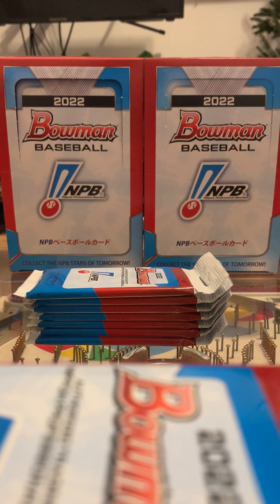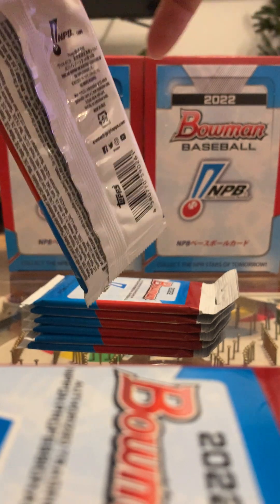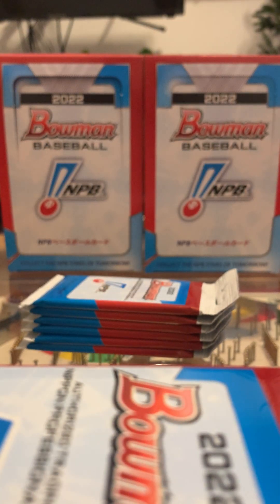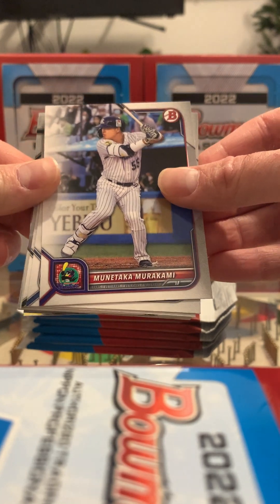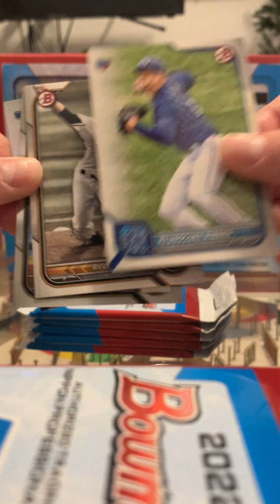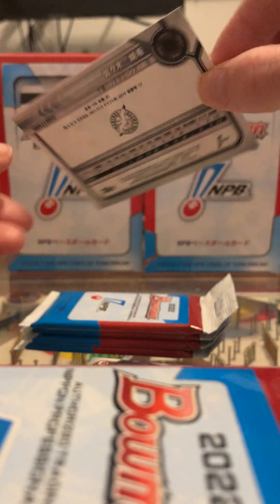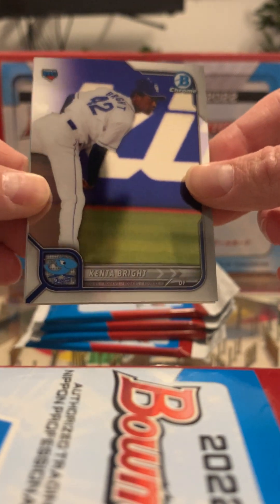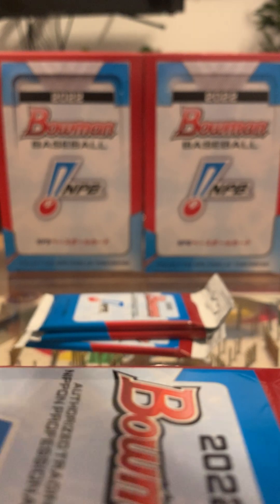2022 TOPPS BOWMAN NPB - Ripping 8 packs of the FIRST EVER Japanese Bowman set!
Pulled 3 numbered parallels, 2 Munetaka Marakami base cards and 1 Roki Sasaki base!

You can bid on one of the Murakamis (the one WITHOUT the dinged corner) *UPDATE: SOLD!*

UPDATE 1/11/23: Also pulled a Shintaro Fujinami base card - he signed with the Oakland A's today and is expected to make their rotation. Of course I happened to pull his card in the *one* pack I DIDN'T open on camera... lol.

You can bid on the Shintaro Fujinami base card